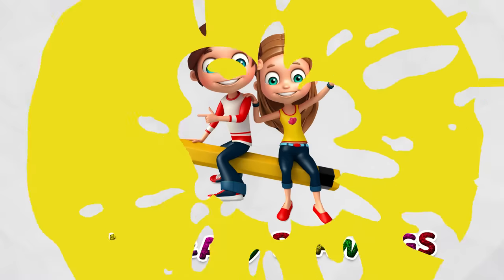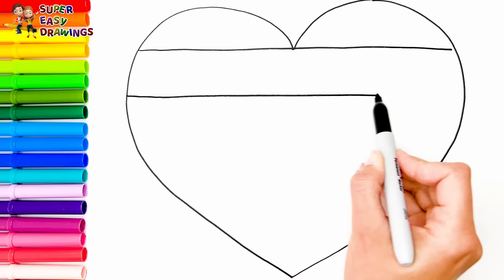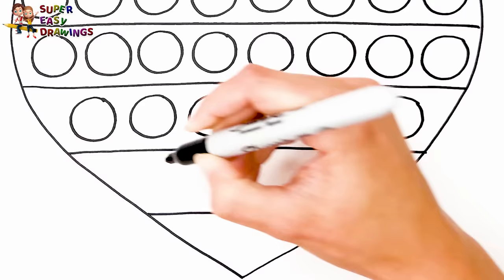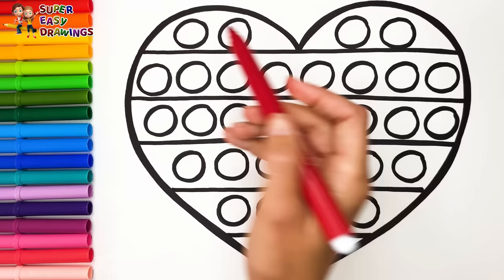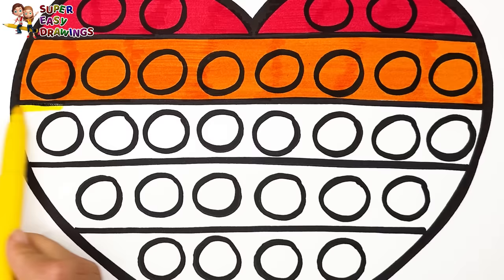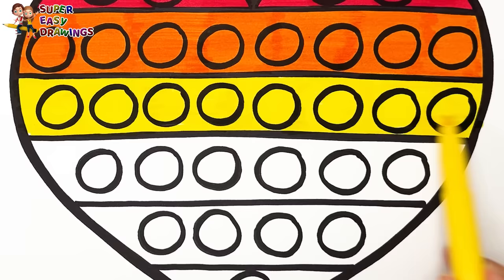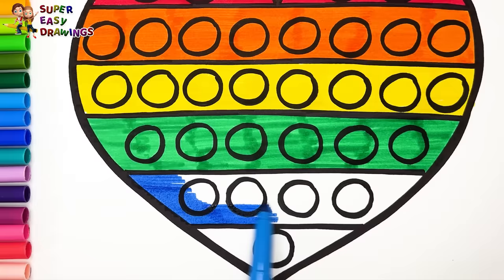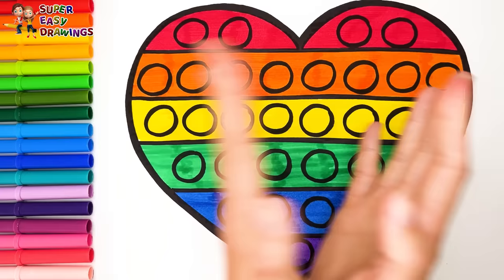Drawing and Coloring a Heart POP IT 🌈🔴🟠🟡🟢🔵🟣 Drawings for Kids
Hi Everyone,
In This Video I Show You How To Draw and Color a Heart POP IT 🌈🔴🟠🟡🟢🔵🟣.
Follow My Step By Step Drawing Tutorial And Make Your Own Heart POP IT Drawing Easy!